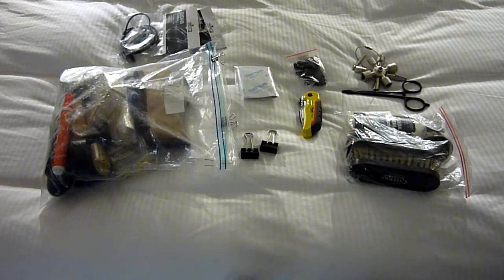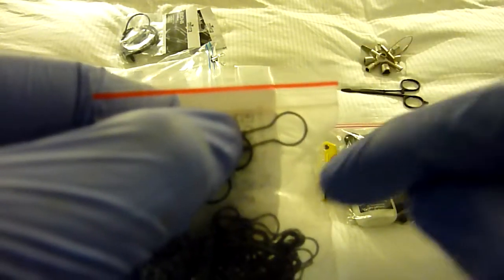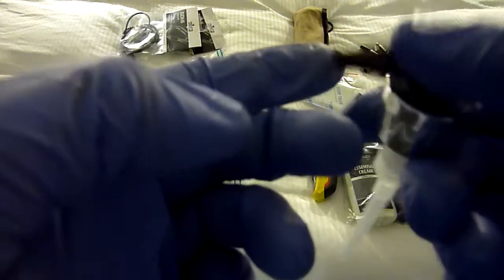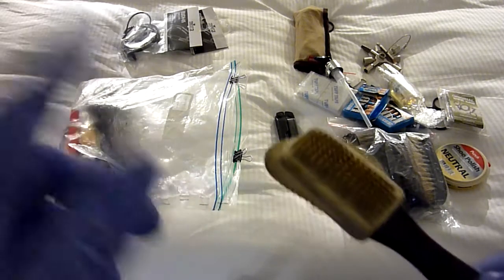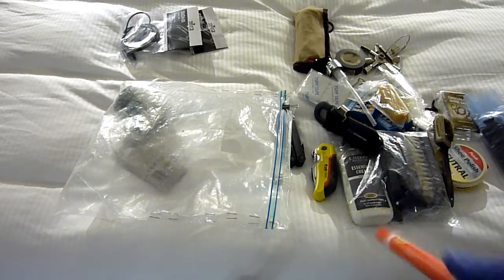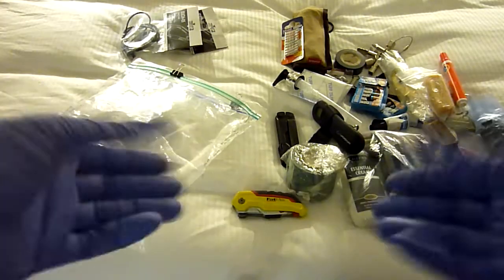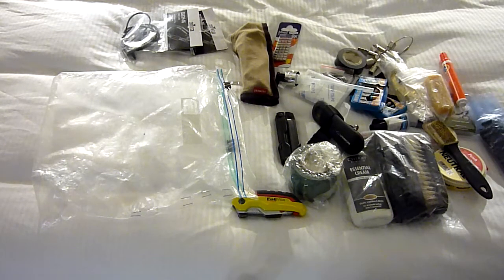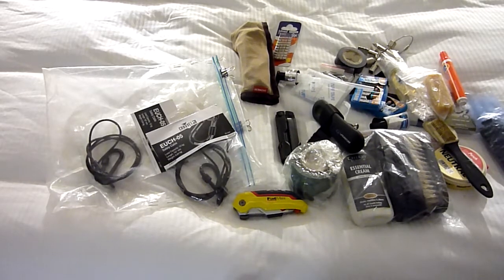Travel shoe polish & repair kit - Update Dec 2016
Hey Ladies & Gentleman,

It actually started off with my Swiss Army Knife Cybertool 34 being placed in my shoe polish kit, the first time I flew in a long time, over a decade ago.

As life changes, this has helped me out so much! This is all checked in, however, is always subject to being updated. Although, at the moment, I am quite pleased with how this works out for me and self sufficiency, especially as a disabled person and I would rather try and fix my own things then have to pay extortionate amounts of money during travel.

I hope it helps you. Warm regards, D/P